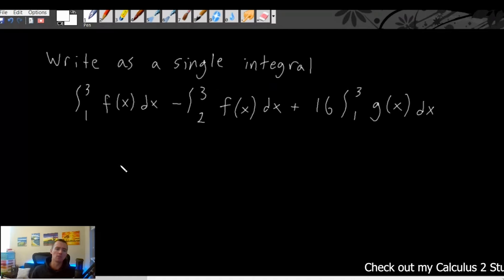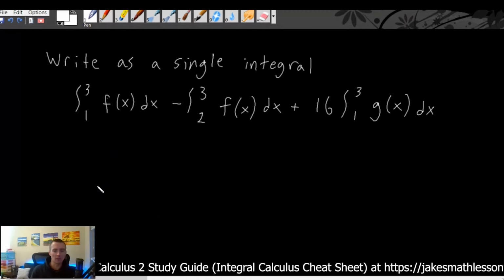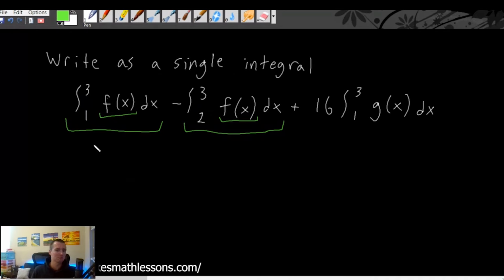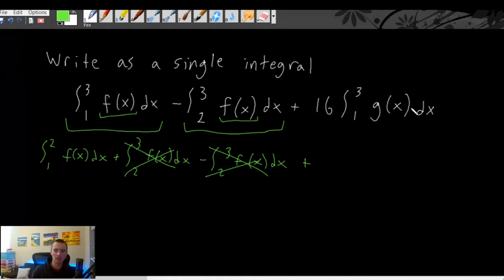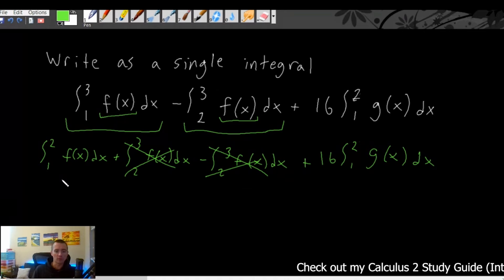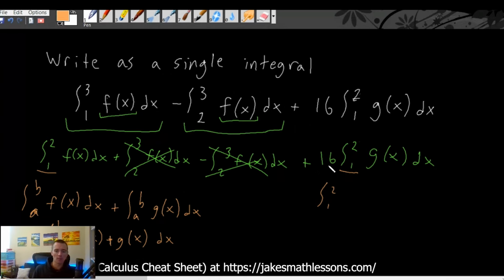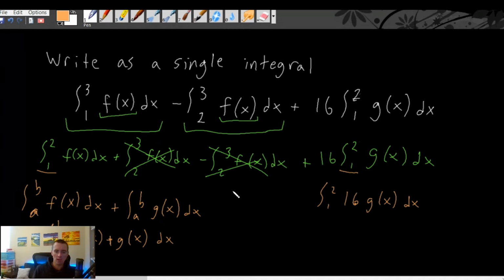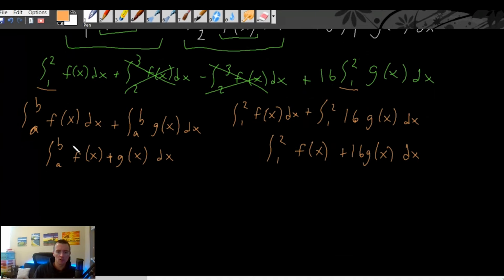How to Apply DEFINITE INTEGRAL PROPERTIES to Simplify Integrals | Jake's Math Lessons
How to Apply DEFINITE INTEGRAL PROPERTIES to Simplify Integrals
Obviously there are methods for finding definite integrals.  Like For Example u substitution and integration by parts.  But sometimes, one thing you can apply even before actually doing those integration methods in order to simplify the problem, are these definite integral properties.  So  in today's video I wanted to show you a portion of one of my live streaming that I do every Monday night at 5:00 Pacific time where I went over how to use the definite integral properties in order to simplify an expression into a single integral.  Not only is this an example of the type of problem you might run into while taking integral calculus, but this same method can actually be applied in more complex integration problems to simplify your problem before actually applying integration, which can really help make your life a lot easier.  And these formulas are all coming from my Calculus 2 Study Guide (Integral Calculus Cheat Sheet).  If you want to check that out check the link's below in the description.
Without further ado let's go ahead and jump right into the problem.

Write as a single integral
integral from 1 to 3 of f(x)dx - integral from 2 to 3 of f(x)dx + 16 * integral from 1 to 3 of g(x)dx

Chapters
0:00 Introduction
1:03 The problem
1:33 Starting explaining
3:24 following first integral properties
7:50 I hope you liked the video